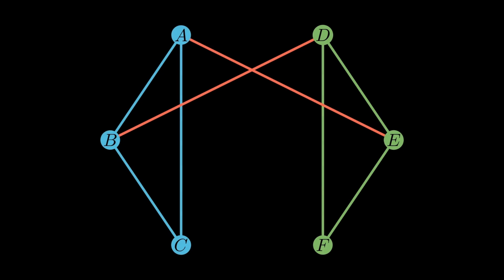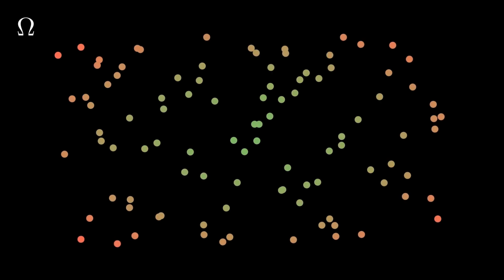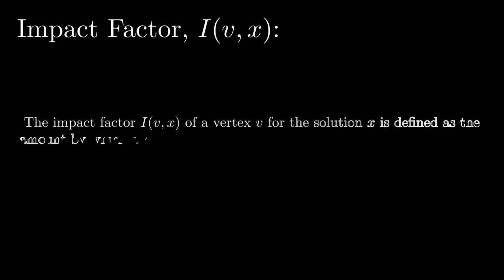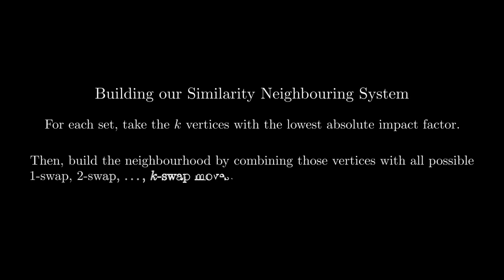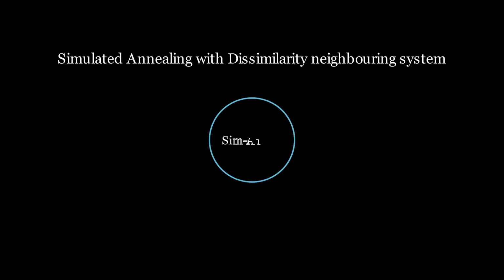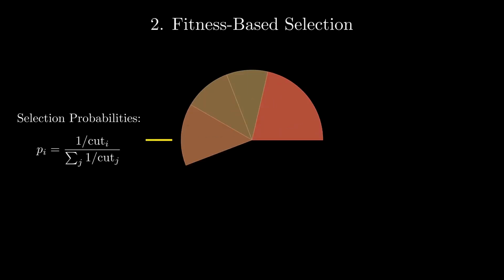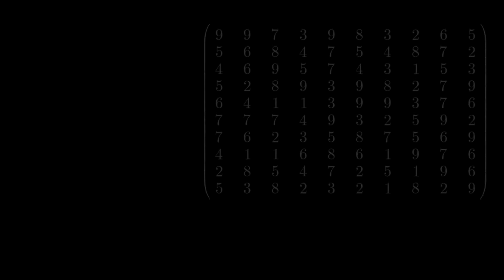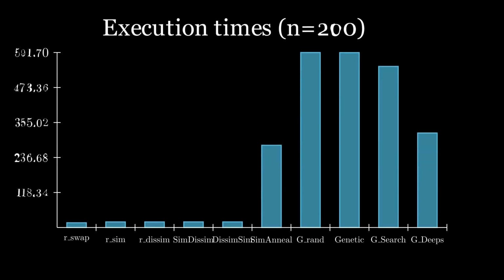Is Impact Factor all you need?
In this video we present the Impact Factor, a concept that can be used to optimize the Graph Partitioning Problem.